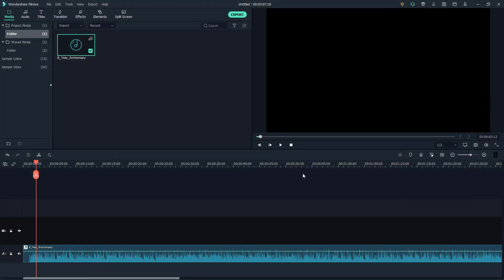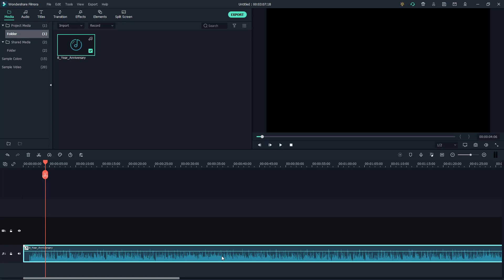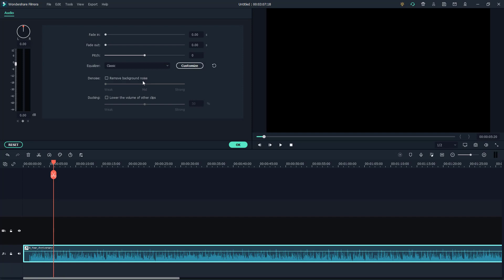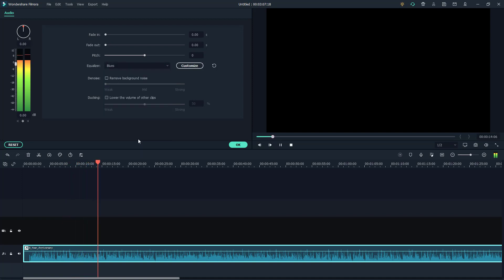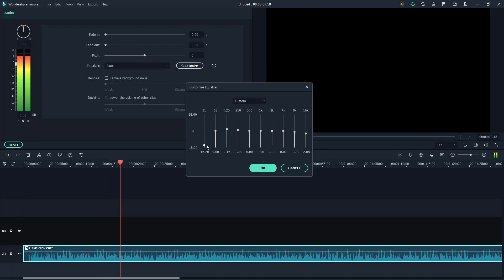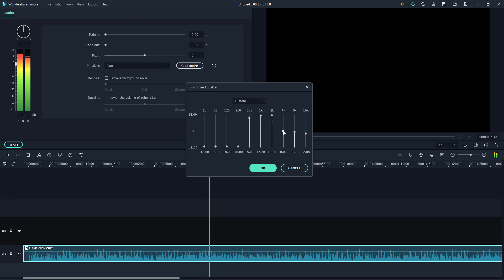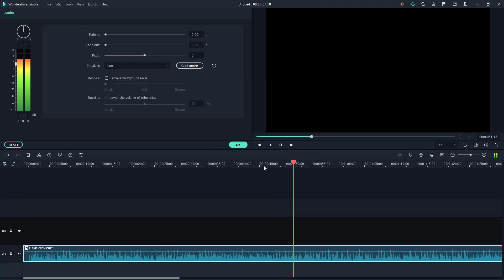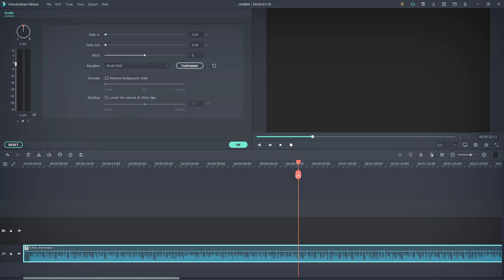Filmora Tutorial - Lesson 107 - Audio Equalizer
In this tutorial, we will be discussing about Audio Equalizer in Filmora